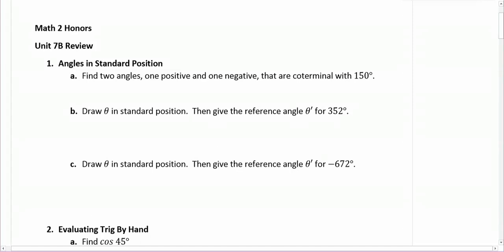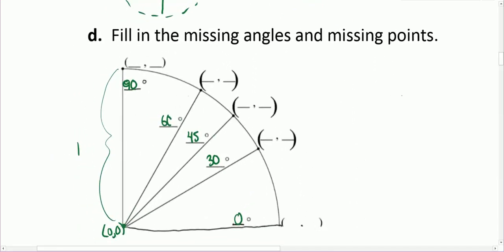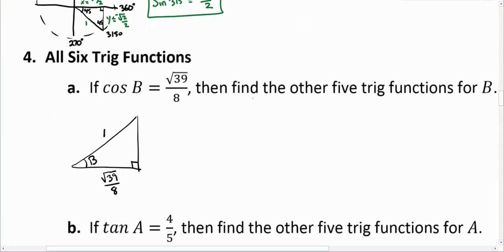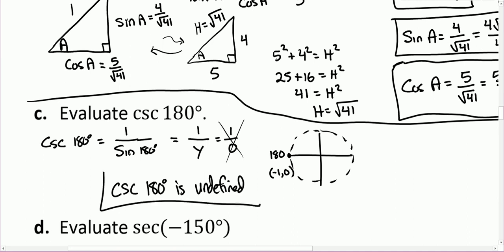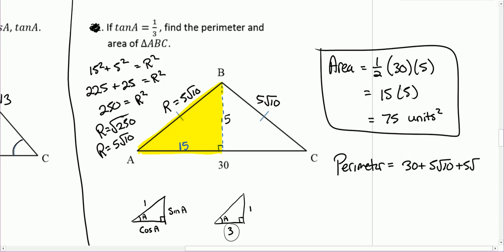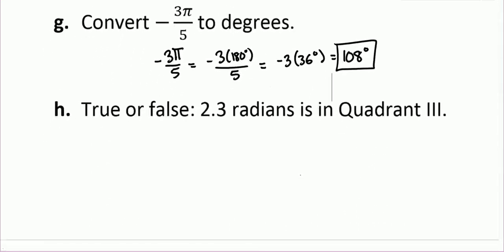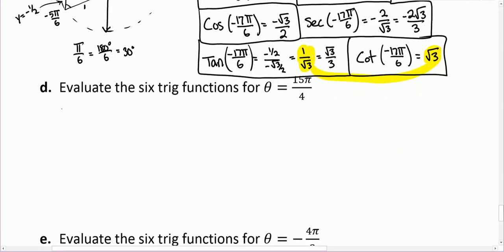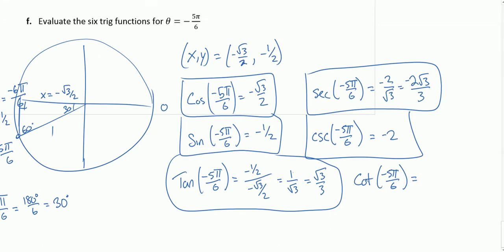Trigonometry Part 2 Review (M2 U7B)